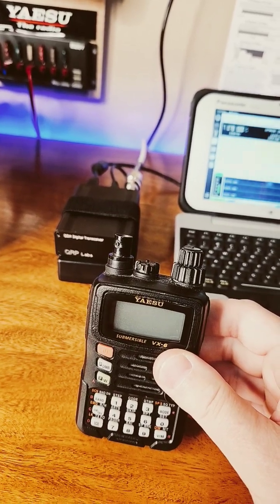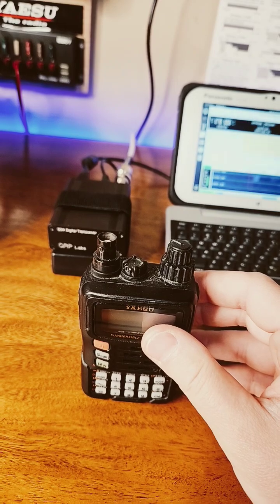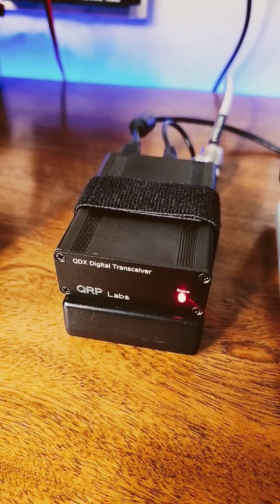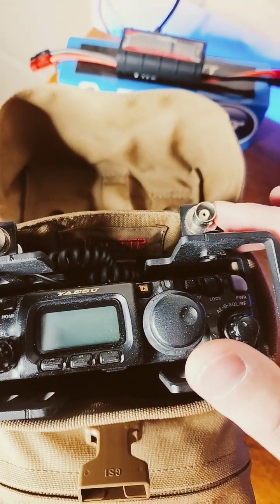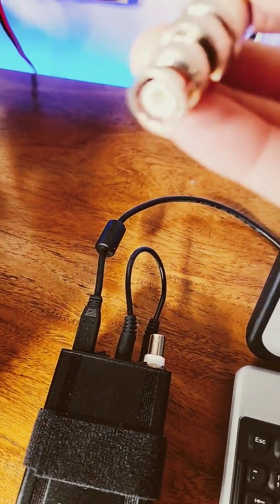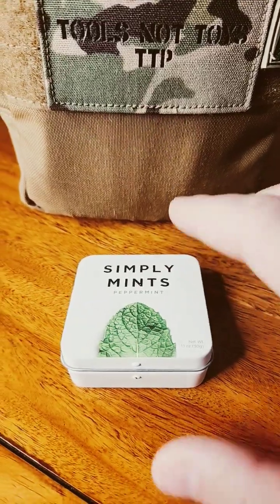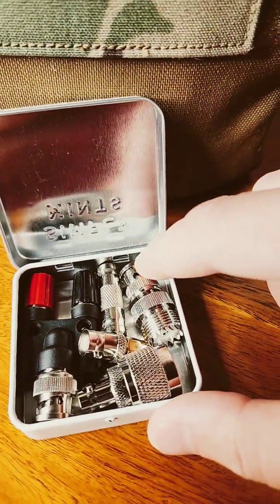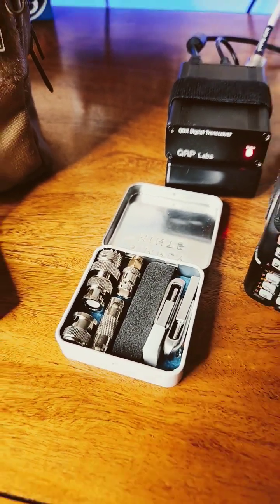My Commo Antenna Standard - BNC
Standards are great. Personally, I have opted to use BNC for all my antenna systems.

GEAR
* SO-239 to BNC Male